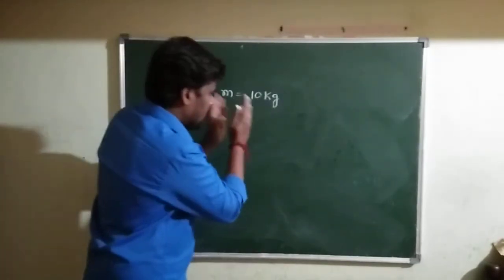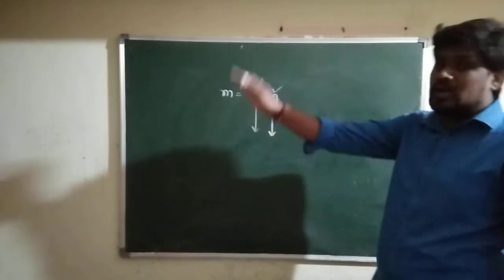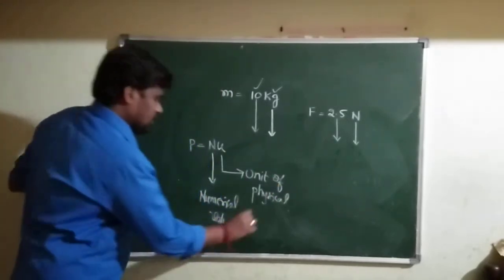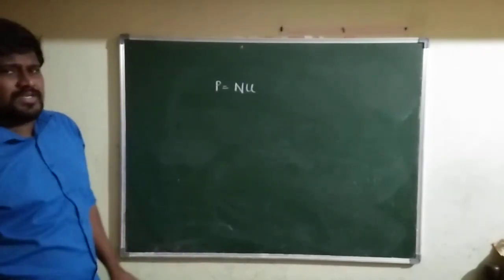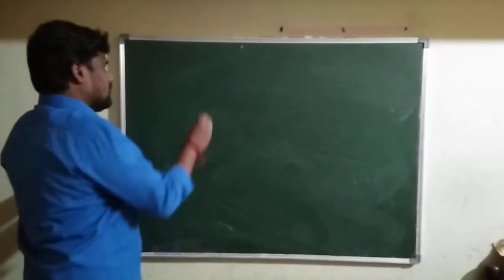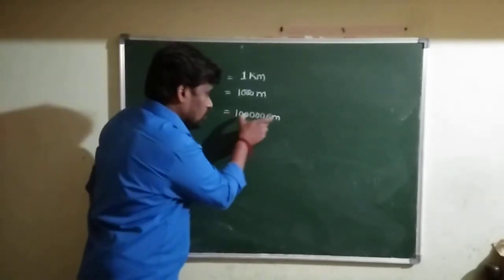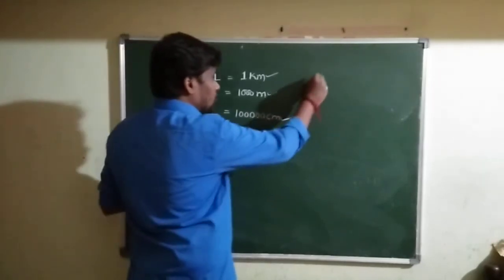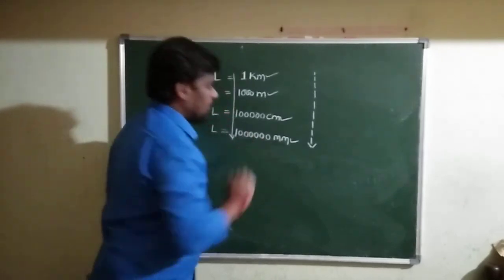Representation of physical quantity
Units, dimensions and measurements